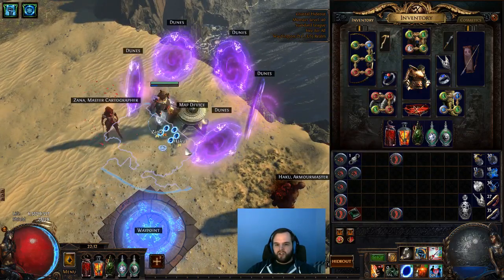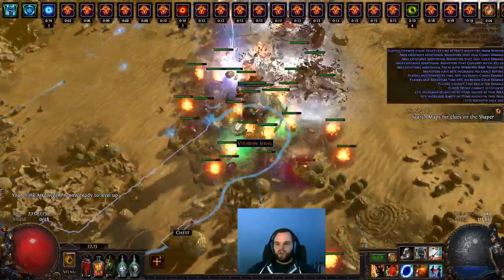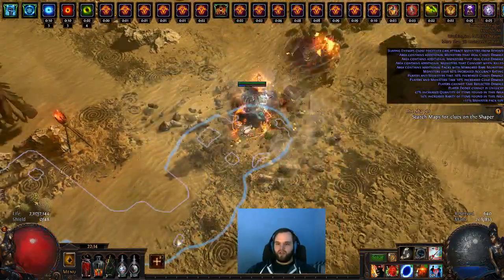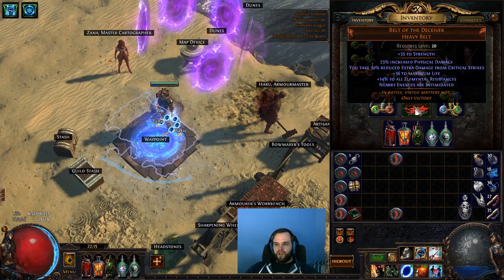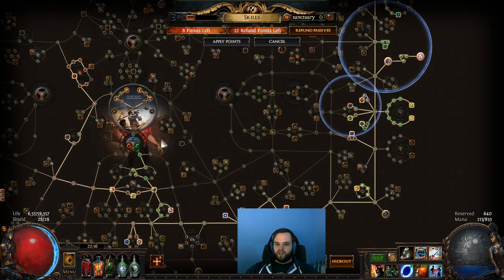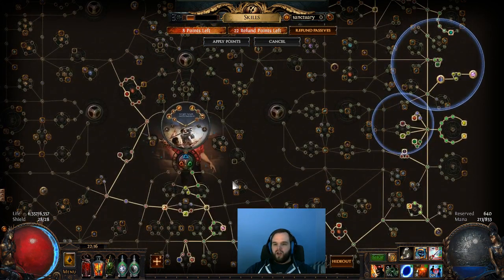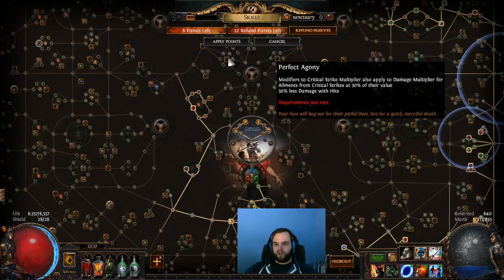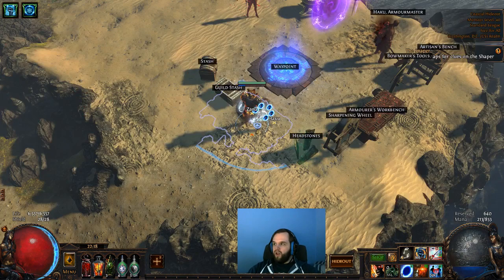3.1 Build Plans (Tornado Shot Slayer)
Short video going over my build plans for 3.1 with a quick demonstration of how it'll look with decent gear.

Profile link if you would like to see the gear and tree in more detail